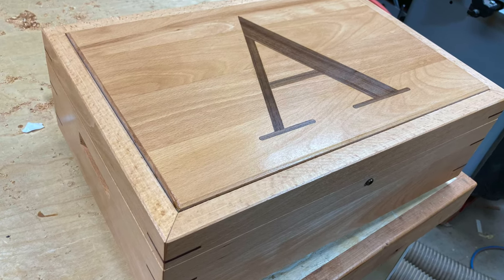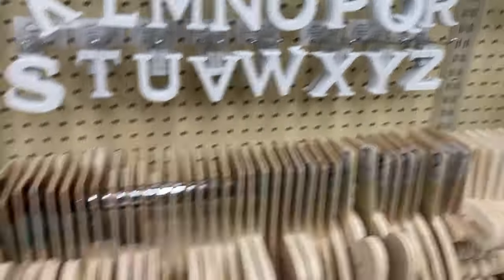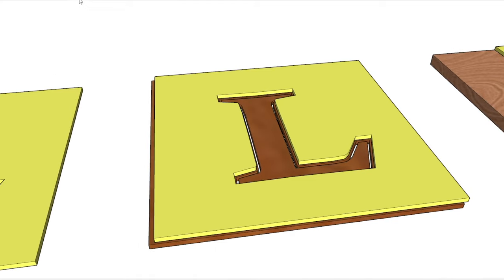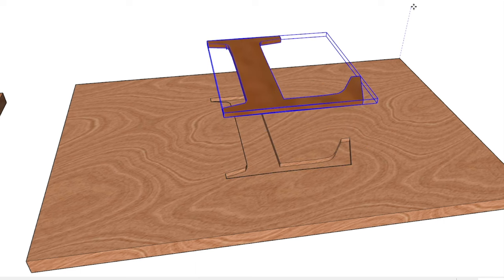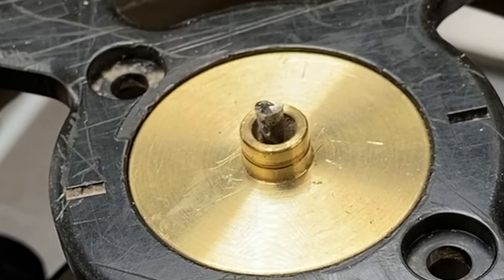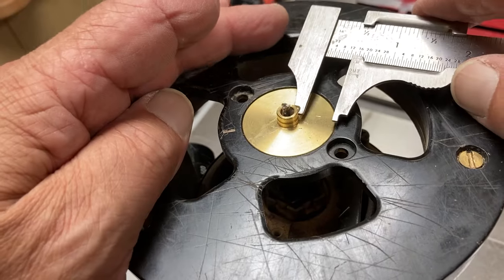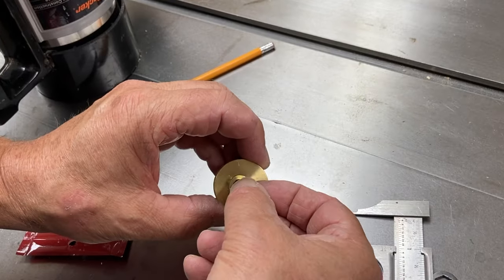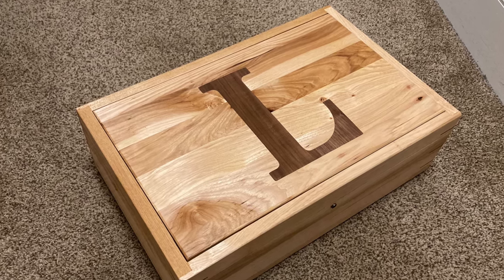Router Inlay Kits, How They Work, Easy 3 step Process.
Three steps to perfect inlays with router Inlay Kits from Whiteside.
Step 1: Make a template from any pattern.
Step 2: Use the template to cut out your inlay
Step 3: Use the template to accurately hollow your work piece.

00:00 Intro
00:44 Patterns
01:48 Step 1, Making the template
02:25 Step 2, Making the inlay
03:04 Step 3, Hollowing the work piece
04:35 Inlay kit animation
05:14 Inlay kit demo
06:24 Inlay kit dimensions
09:27 Final comments

Whiteside 9500 Brass Inlay Kit